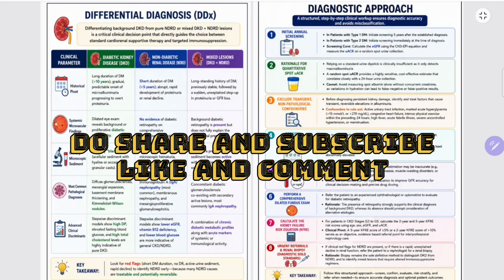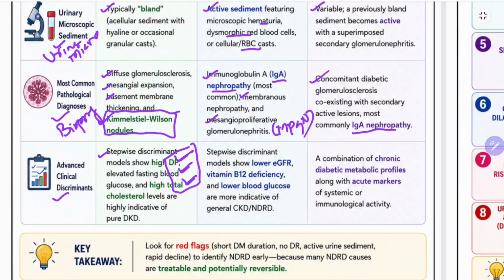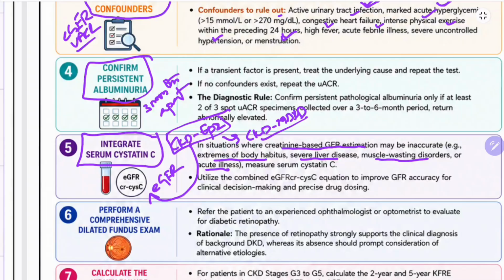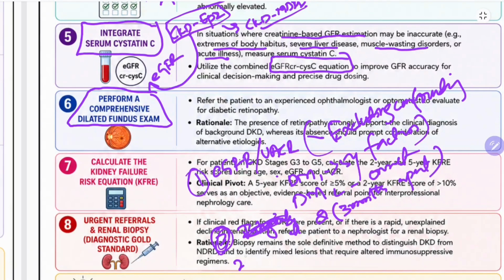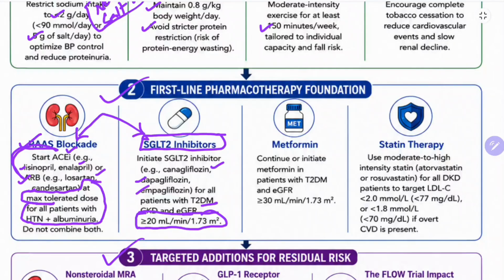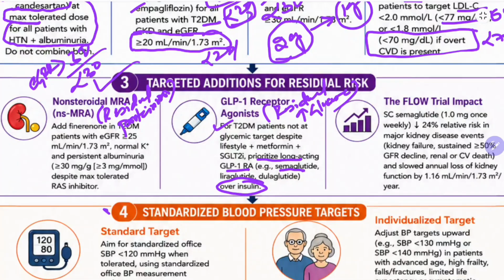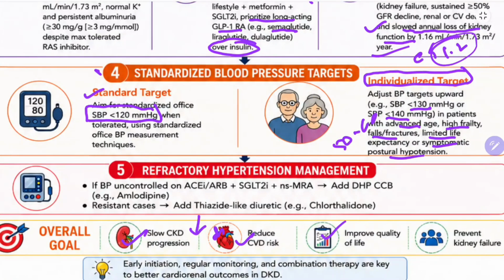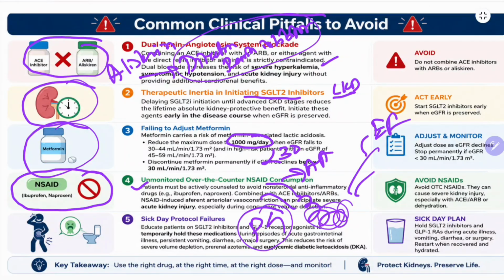Diabetic Kidney Disease Part 2: Diagnosis, Workup & Complete Management (KDIGO 2024)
Diabetic Kidney Disease (DKD) Part 2 is a comprehensive, guideline-based lecture covering the diagnosis, differential diagnosis, investigations, and modern layered cardiorenal-metabolic management according to KDIGO 2024, ADA Standards of Care, and current evidence.
This lecture helps MBBS students, MD residents, practicing physicians, and NEET PG/NExT aspirants understand how to diagnose DKD, differentiate it from non-diabetic renal disease, perform appropriate investigations, and apply evidence-based management strategies in clinical practice.

Timestamps
00:00 Intro
00:27 Differential Diagnosis (DKD vs NDRD vs Mixed Kidney Disease)
05:48 Diagnostic Approach & Investigations
14:37 Layered Cardiorenal-Metabolic Management Strategy
30:07 Common Clinical Pitfalls to Avoid

✔ How to differentiate DKD from Non-Diabetic Renal Disease (NDRD)
✔ Red flag features suggesting NDRD
✔ Appropriate laboratory evaluation
✔ Urine investigations
✔ Albuminuria assessment
✔ Kidney function assessment
✔ Role of eGFR and uACR
✔ When to perform kidney biopsy
✔ Imaging in DKD
✔ Layered Cardiorenal Metabolic Strategy
✔ Lifestyle modifications
✔ Blood pressure targets
✔ RAAS blockade
✔ SGLT2 inhibitors
✔ GLP-1 receptor agonists
✔ Non-steroidal Mineralocorticoid Receptor Antagonists (Finerenone)
✔ Glycemic targets
✔ Lipid management
✔ Cardiovascular risk reduction
✔ Vaccination
✔ Monitoring strategy
✔ Common mistakes in DKD management

This lecture is ideal for MBBS, MD Medicine, DNB, FMGE, NExT, NEET PG, General Physicians, Family Physicians, and Internal Medicine residents.